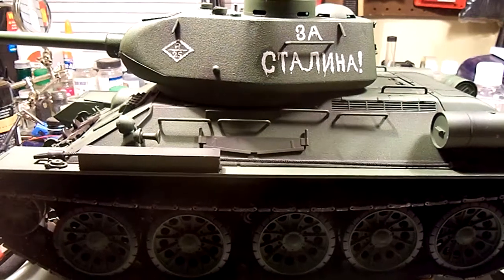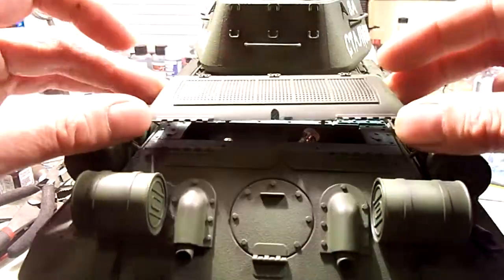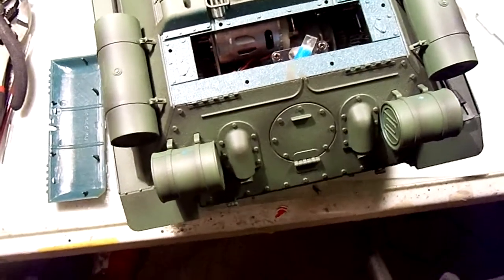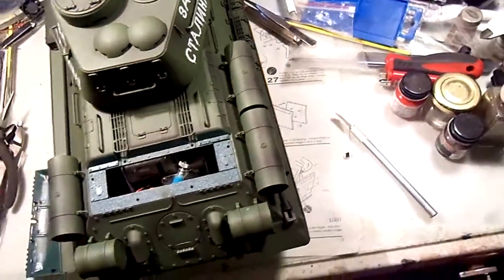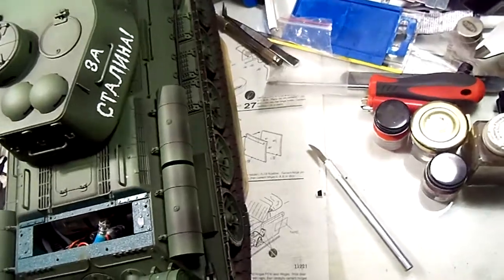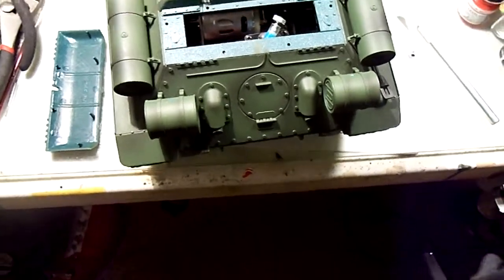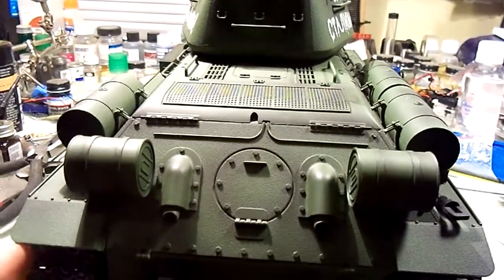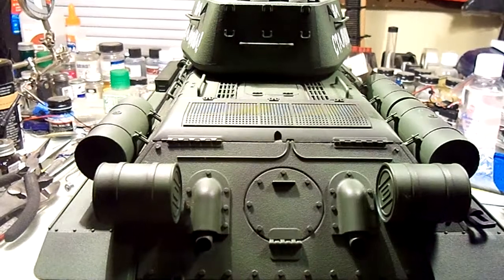HL T-34 Mod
A mod to make it a little easier to add smoke fluid to a T-34 (HL). This mod should help the unit last longer, as it can help insure accurate measurements getting into the unit. Good for Heng Long T-34s only (as far as I know).